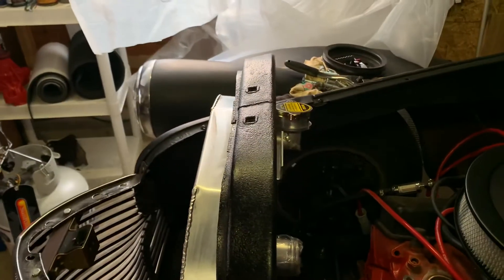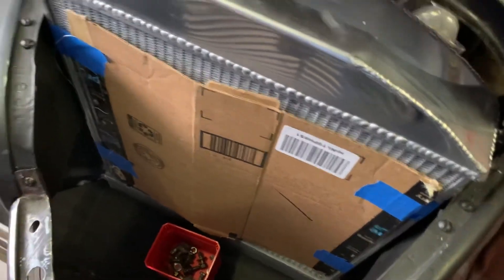Radiator Part 1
Mounting the radiator in the core support